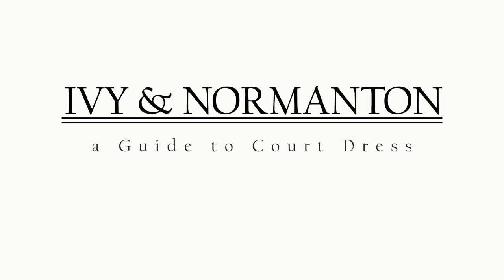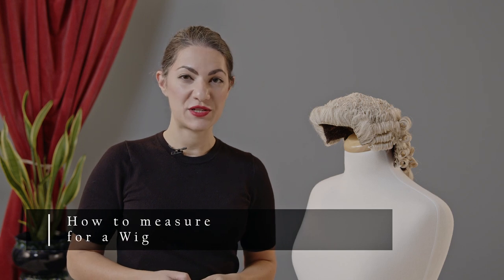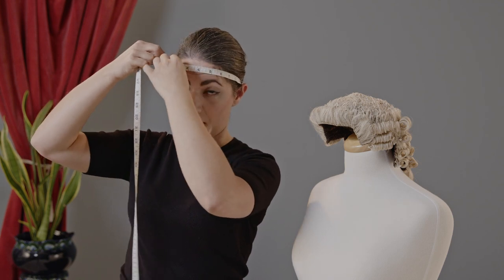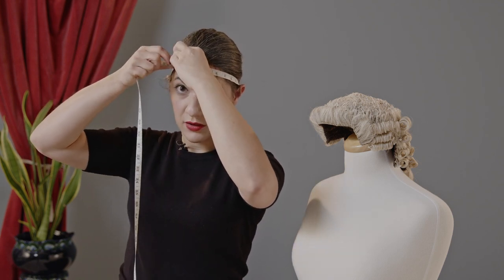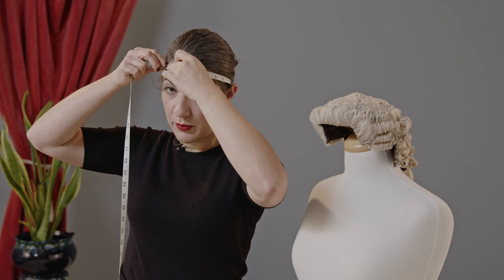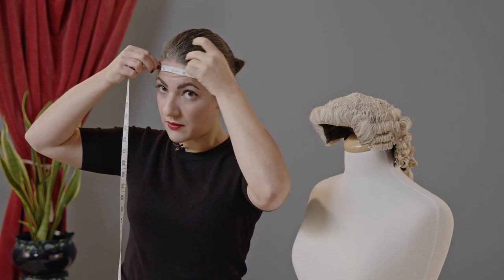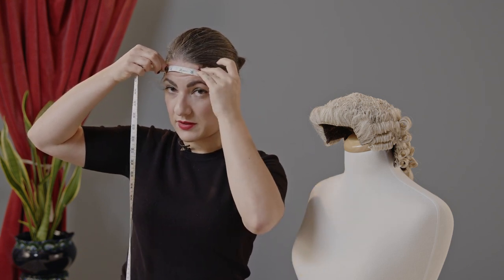How-to measure your head for a wig | Barrister Court Dress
In our How-To instructional video, Founder Karlia Lykourgou demonstrates how to measure your head correctly for a barrister's wig to wear in court. View the chapters below:

0:00 - Introduction on how to measure for a wig

0:09 - How to take a head circumference measurement

0:53 - Using your measurment to determine your wig size

1:06 - Outro

And here's a helpful guide on how to dress like a barrister and what to wear to Call